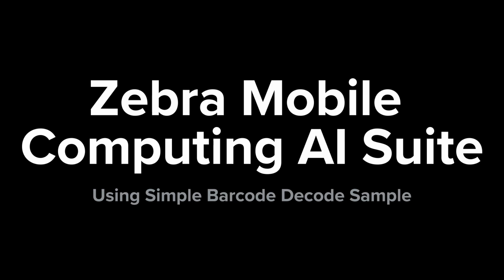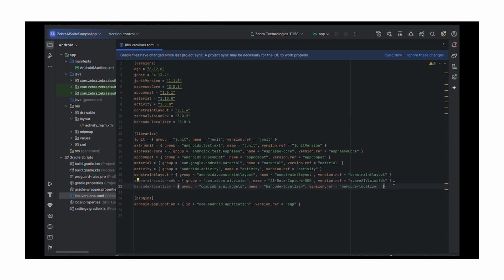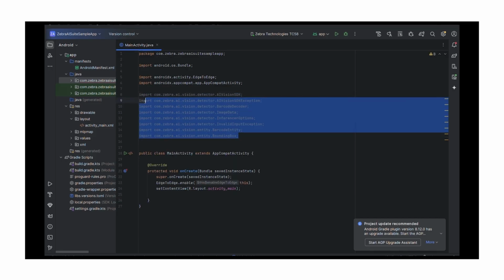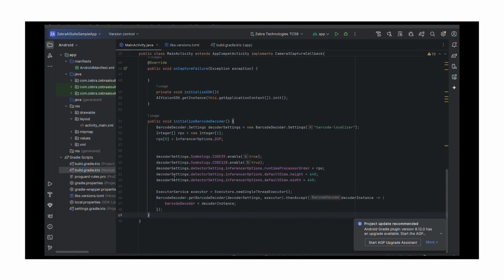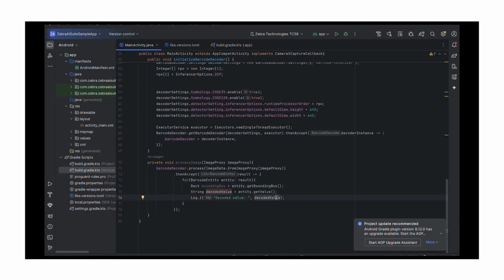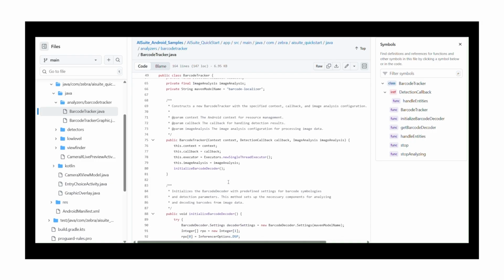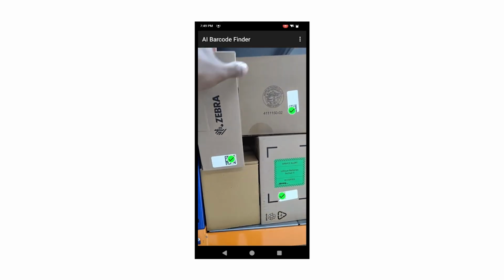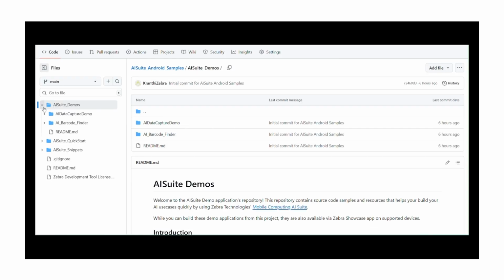Zebra Mobile Computing AI Suite | Using Simple Barcode Decode Sample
In this technical tutorial, learn how to leverage the Simple Barcode Decode Sample to accelerate your AI application development. Discover how to efficiently localize and decode barcodes using the AI Data Capture SDK for Zebra devices. For developer resources on Zebra Mobile Computing AI Suite,